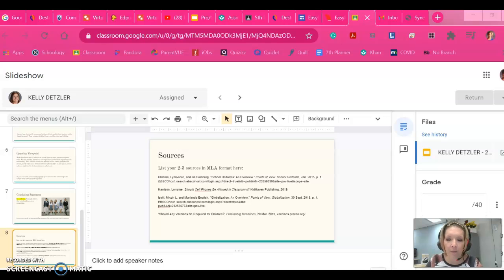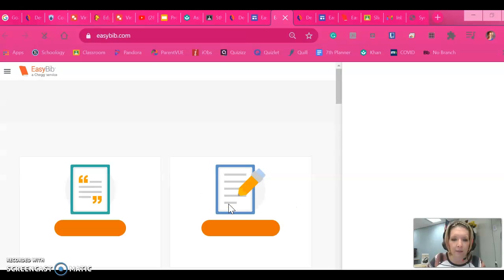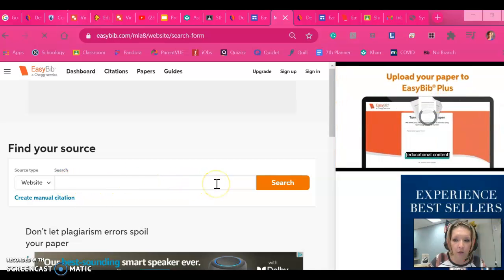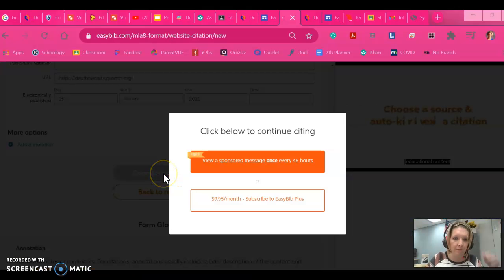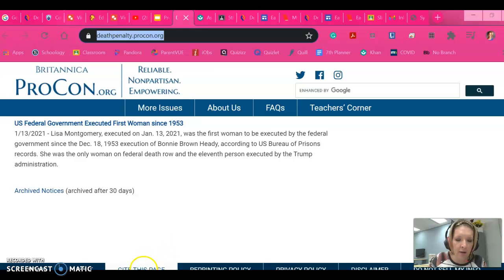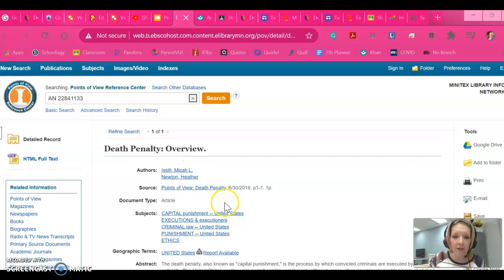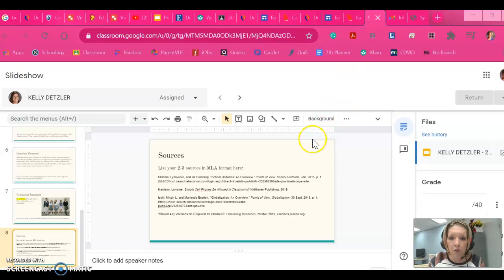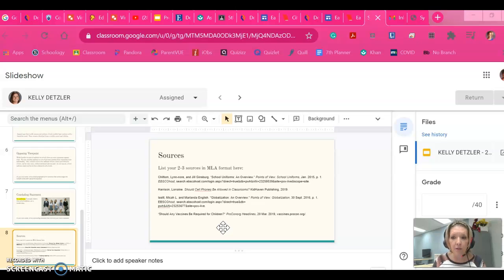Citing Sources 2/2/21